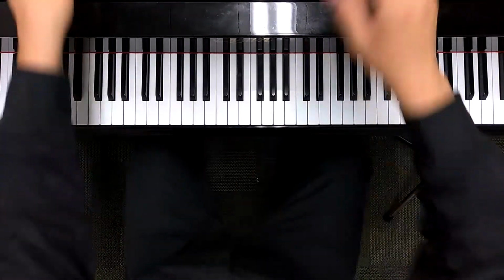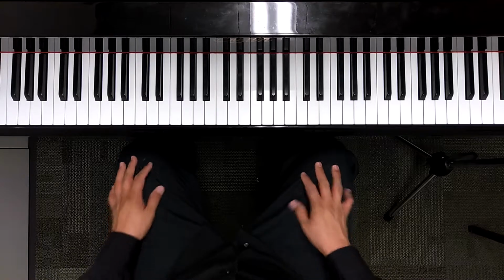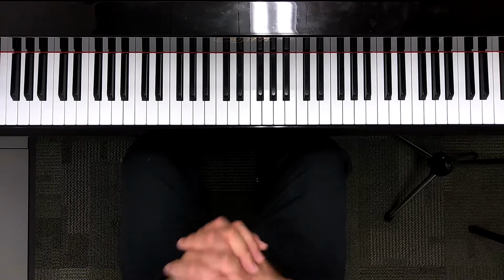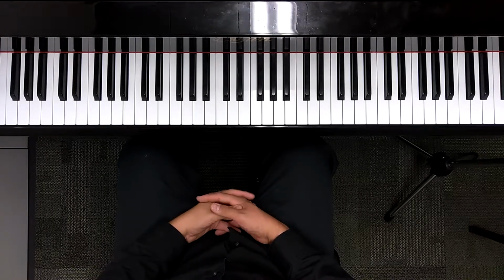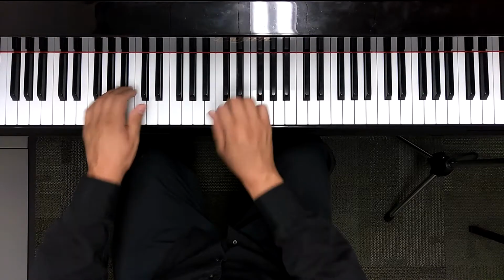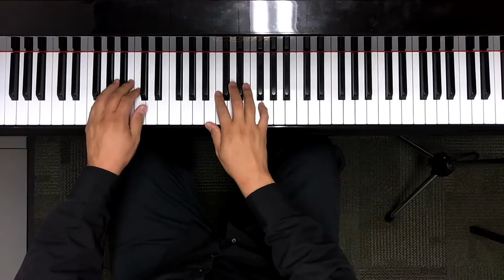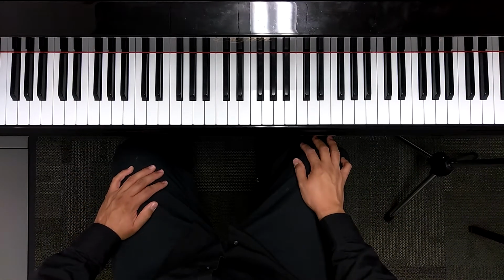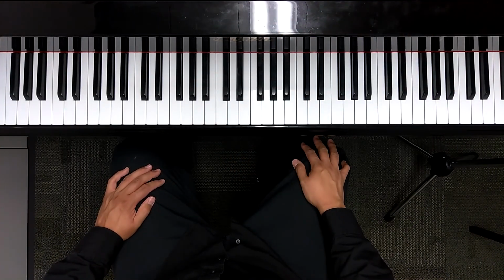"Common Bill" pg. 17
Accompanying from Keyboard Musicianship